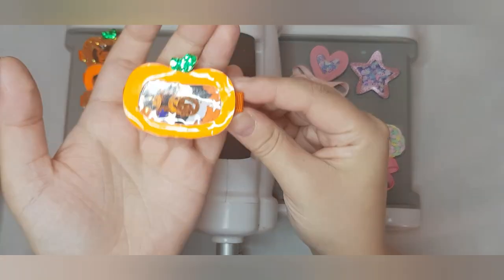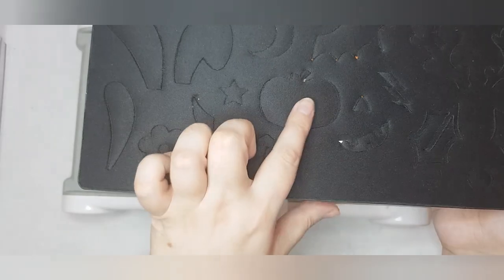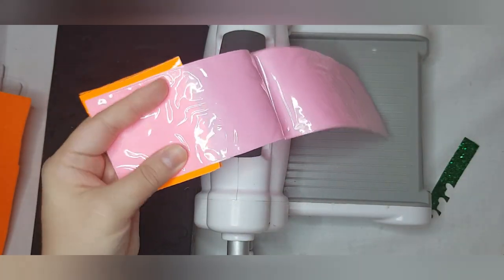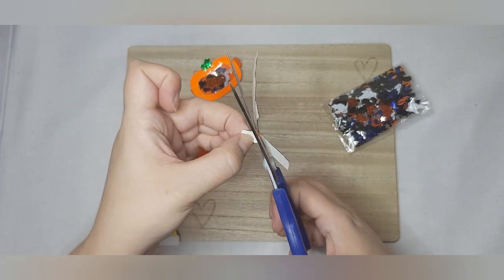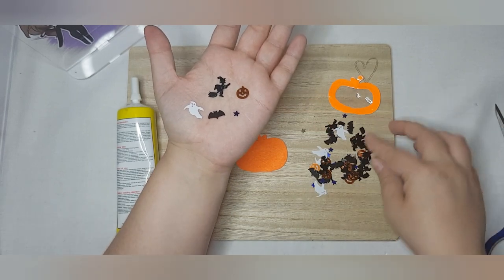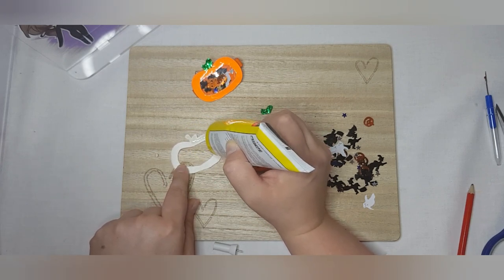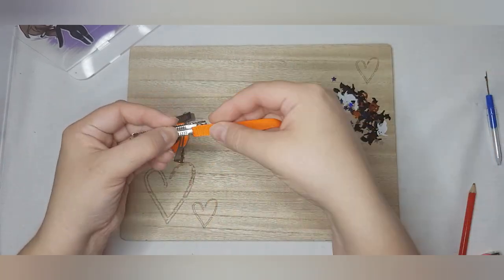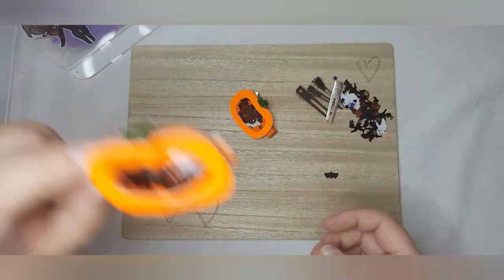How to make a Halloween Shaker Hair Clip , DIY Halloween shaker hair clip, Halloween Hair Clip idea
Shaker Hair Clip Tutorial, How to make a shaker hair clip, Halloween Hair Clip idea, DIY hair clip

Sizzix big shot machine links to purchase below

Suppliers to purchase die cut templates
JOLIF the craft shop

Sizzix big shot starter kit
Includes Big shot machine – 1 pair of standard Cutting Pads and 1 Multipurpose Platform included.